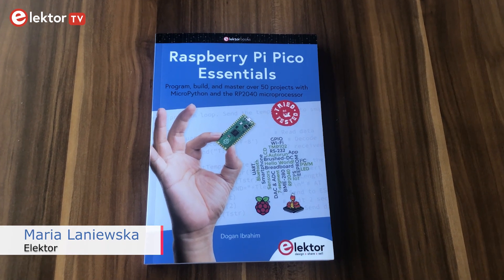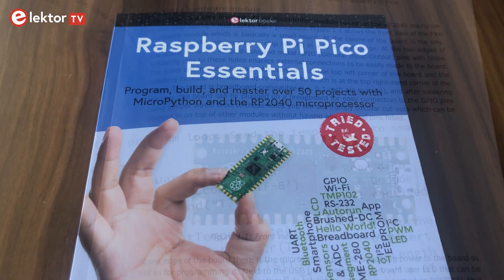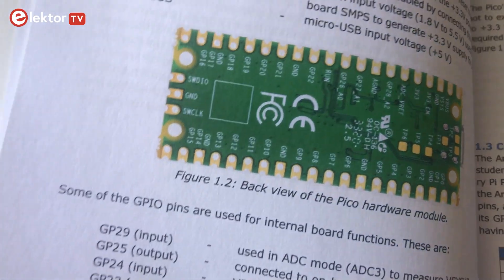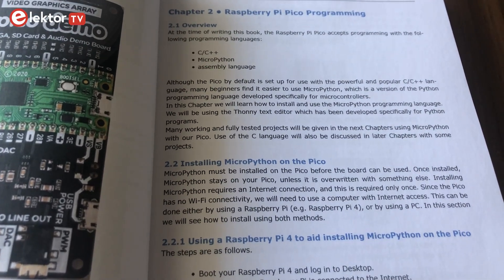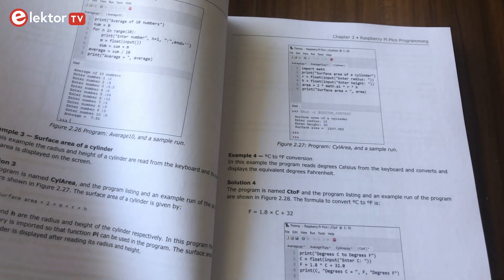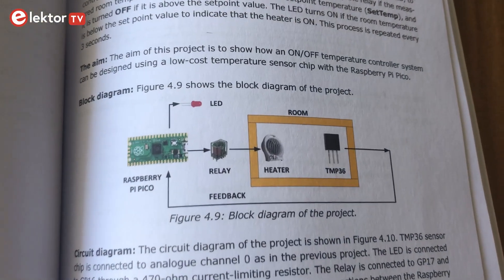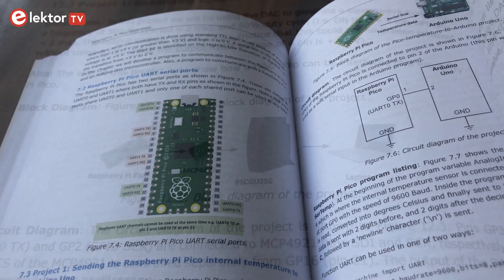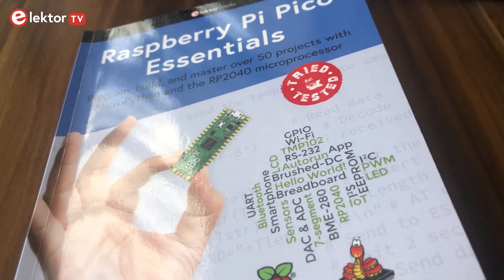Raspberry Pi Pico Projects Book Summary - Raspberry Pi Pico Essentials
Here comes a new book summary:  @raspberrypi  Pico Essentials

This book is an introduction to using the Raspberry Pi Pico microcontroller in conjunction with the MicroPython programming language. The Thonny development environment (IDE) is used in all the projects described. There are over 50 working and tested projects in the book.